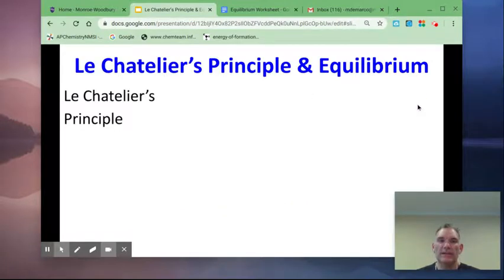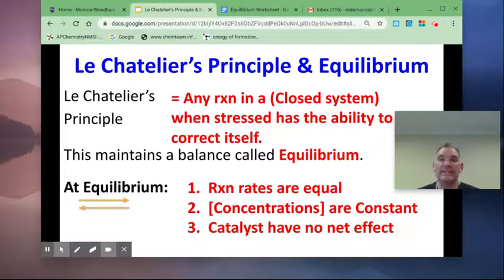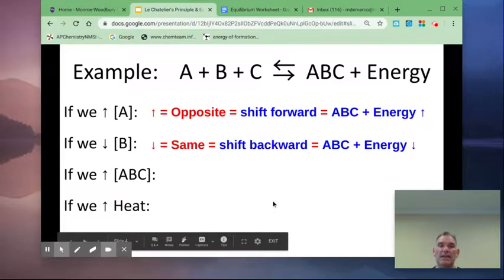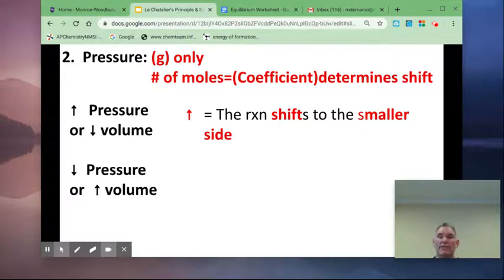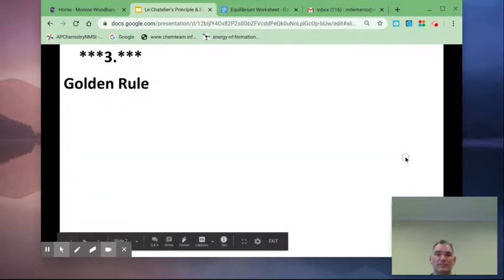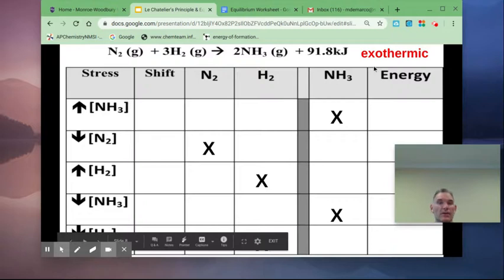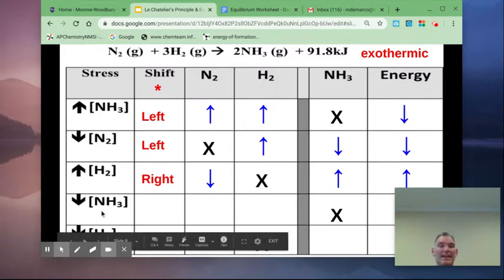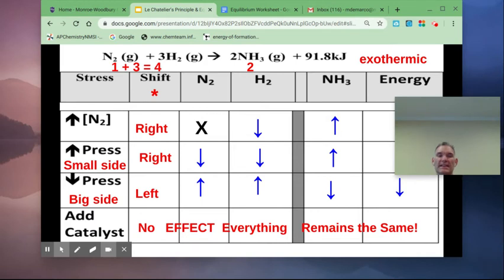Le Chatelier's Principle and Equilibrium